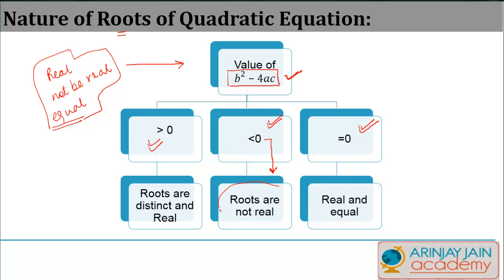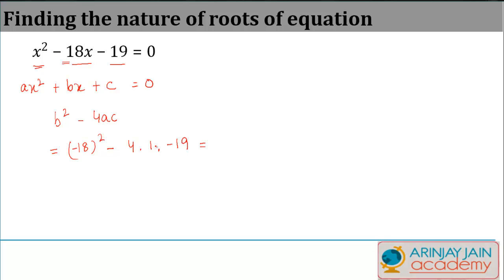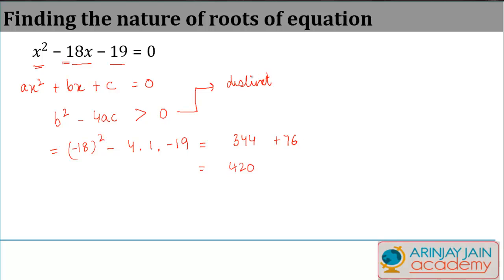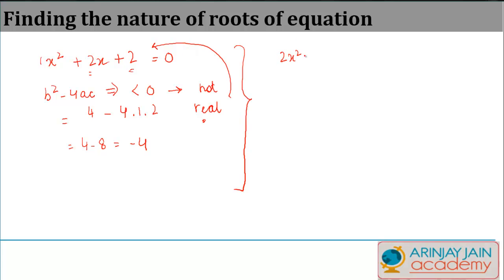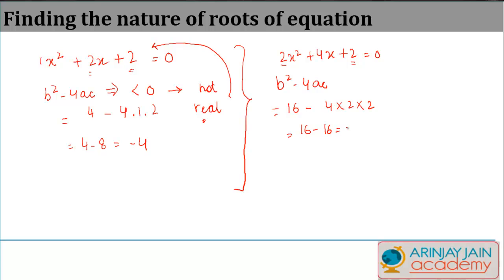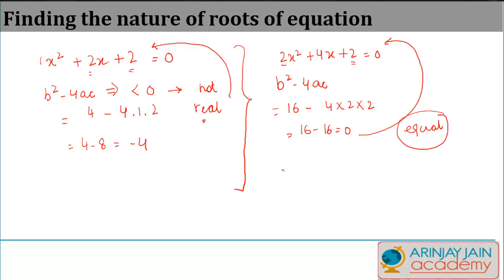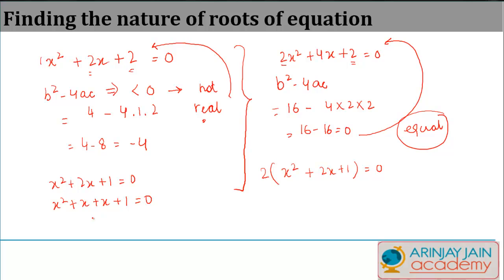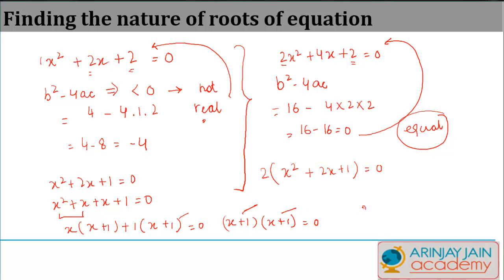Nature of roots of quadratic equations